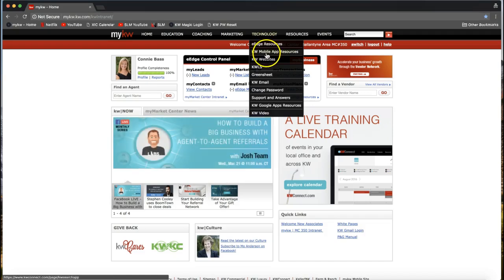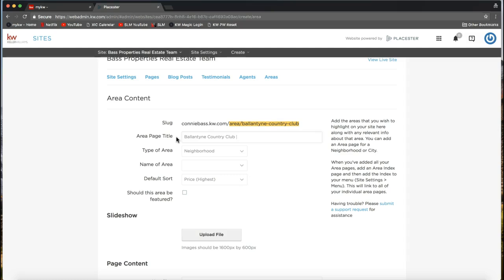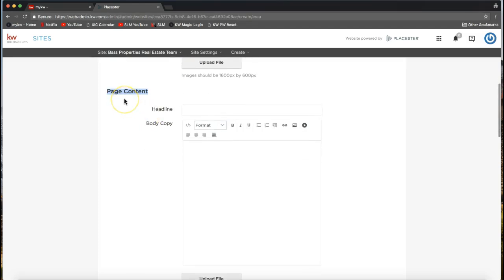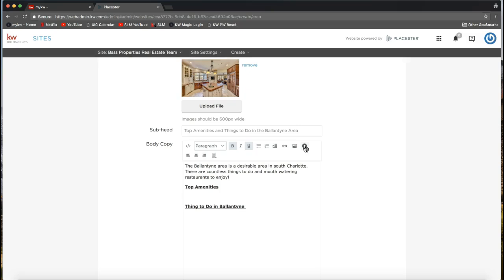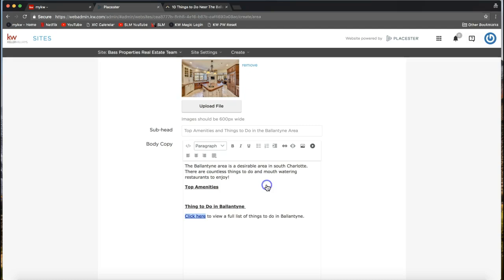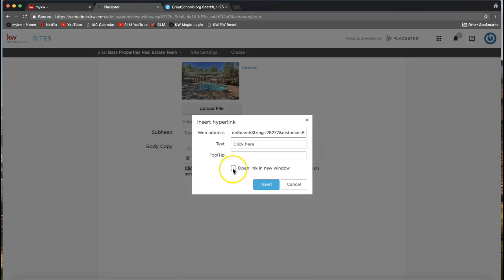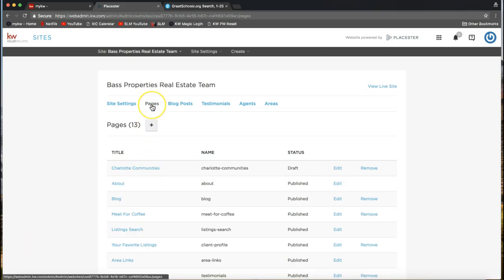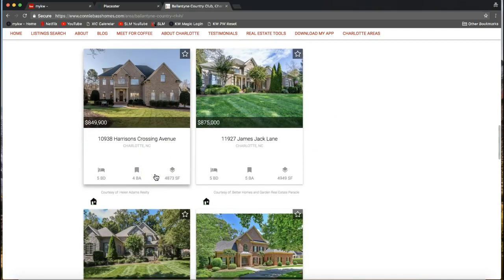Area Pages on Placester - 3/16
Learn how to create area pages on your Placester website to increase your SEO and market yourself as a local expert with Leah Aukskalnis of Scott Le Roy Marketing!